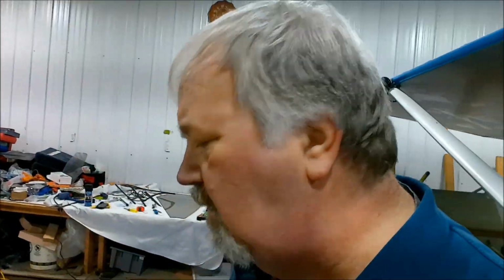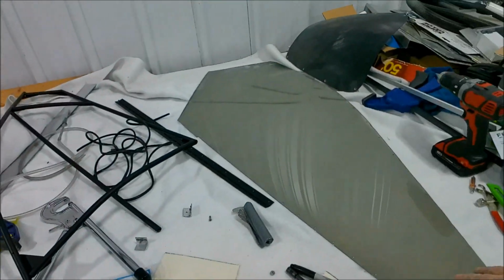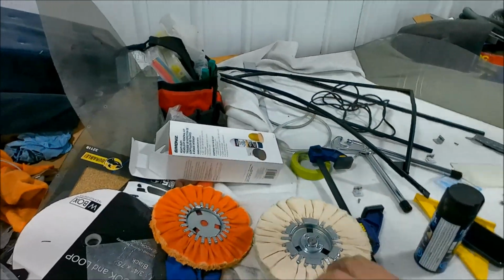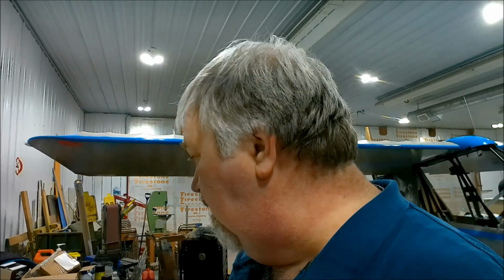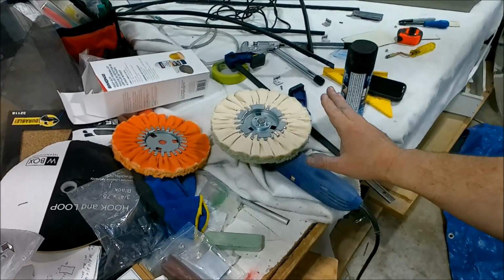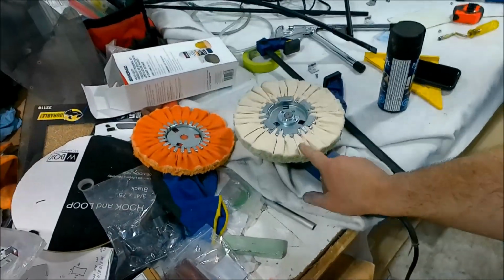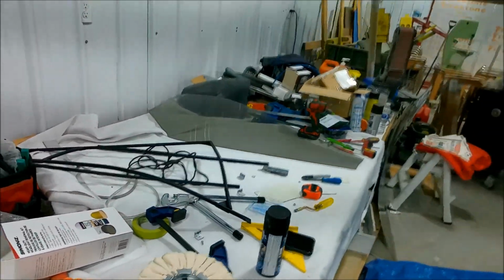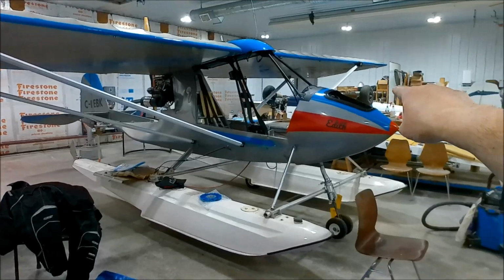EP 106 Painting, Cutting, Fitting and more airplane work on my Challenger 2 Ultralight Airplane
Getting closer to being finished, and just in time for spring weather!

Follow along as I rebuild, repair, and upgrade a Challenger 2 ultralight airplane. Ultimately I will be flying this airplane into the north country of Canada, on fishing and camping trips, as soon as she is ready to fly.

- Challenger 2 with a Rotax 503 Engine
- Puddle Jumper Amphibious Floats
- Kuntzleman Electronics LED anti-collision and strobe lights
- GRT Avionics Sport EX EFIS
- Radiant Instruments backup Altitude/Airspeed/VSI
- Sheer Technologies 17 US Gallon Fuel Tank